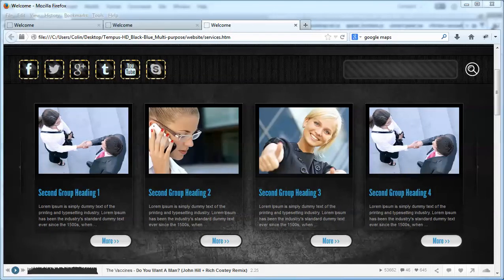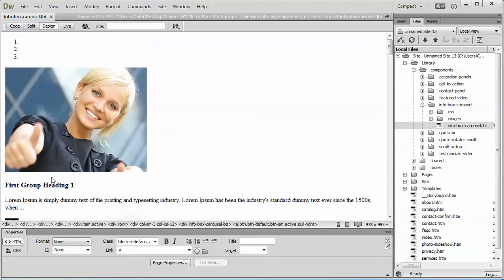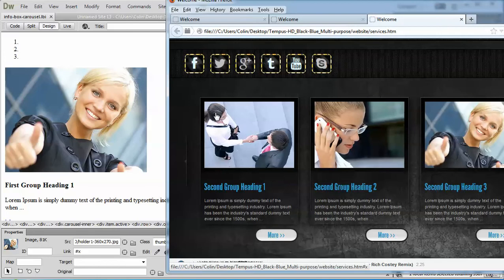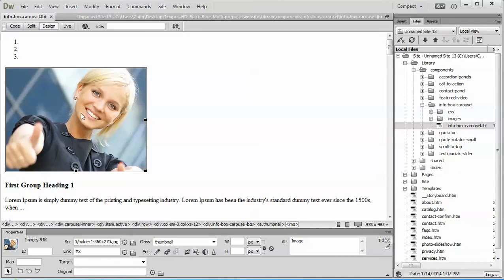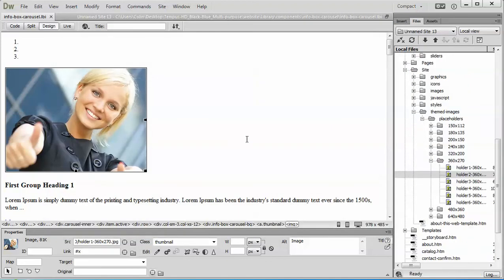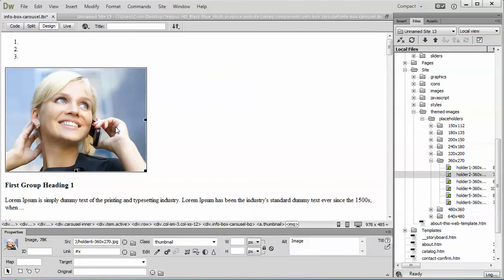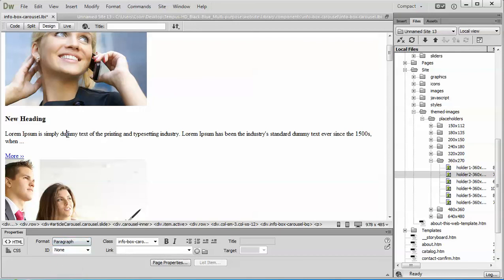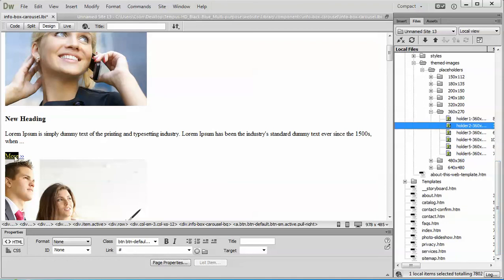Dreamweaver info box carousel heading content image button